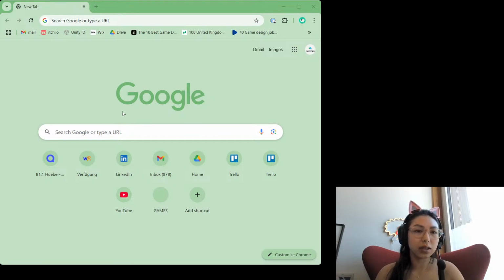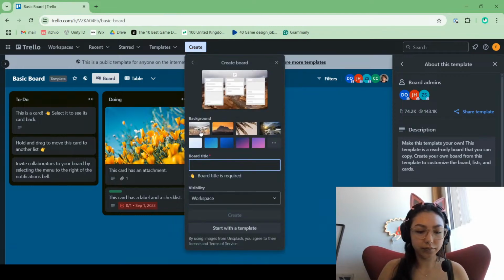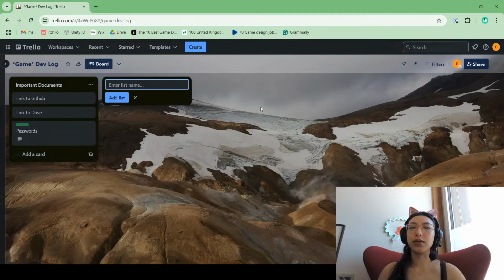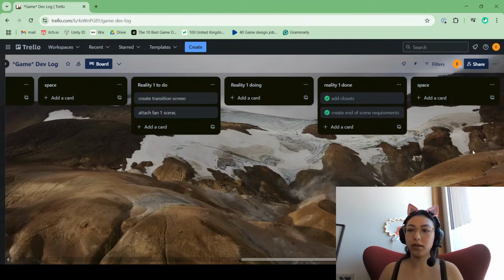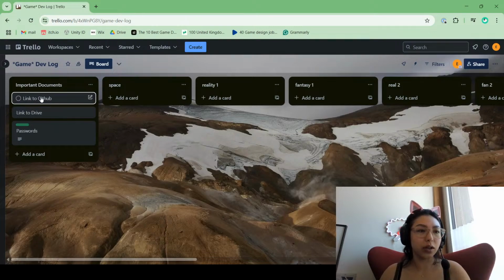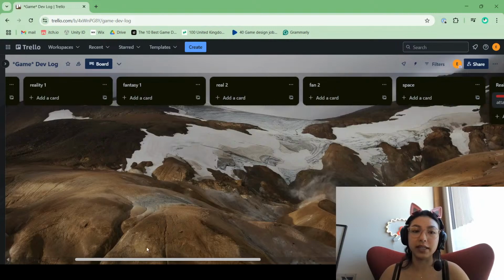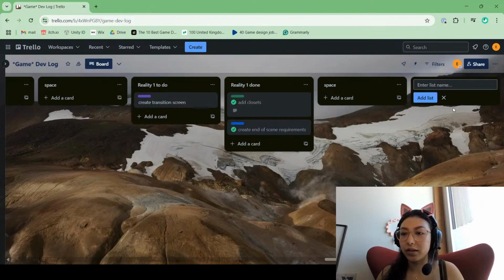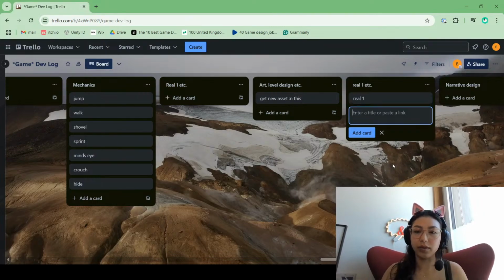Level Design Edition !! Game Development Log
Come join our Game Level Design stream at the vortex! where you will be able to guide the design, learn Unity development, and our thought process behind the game design choices !!